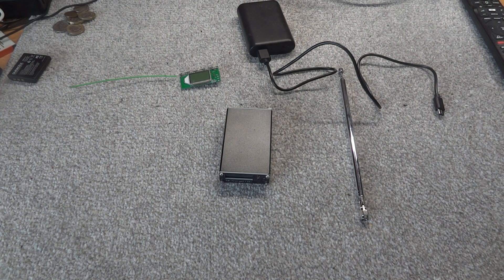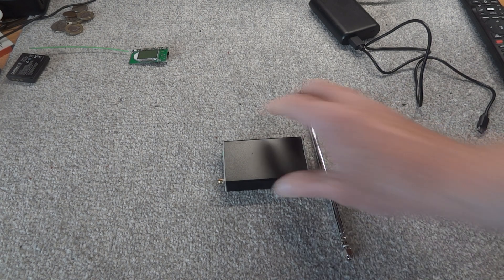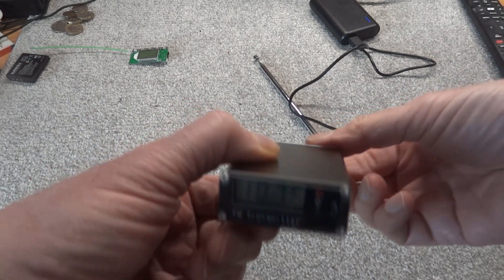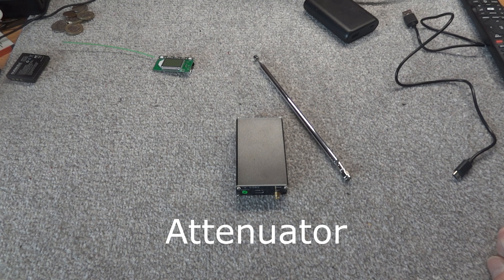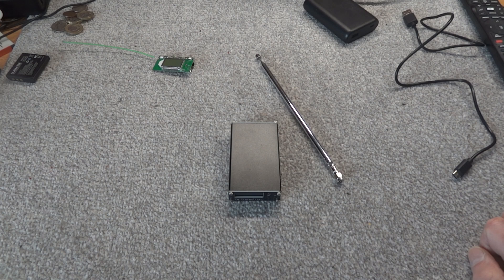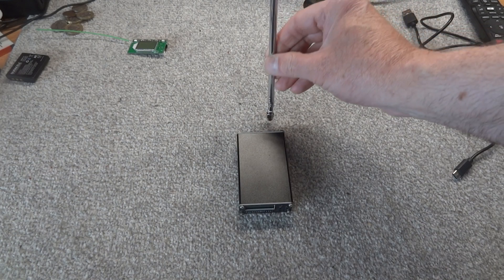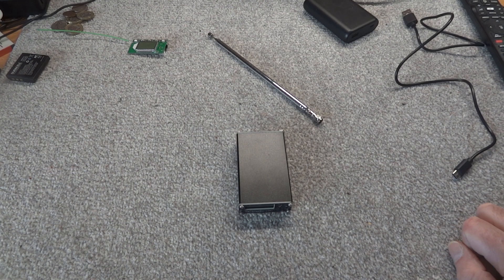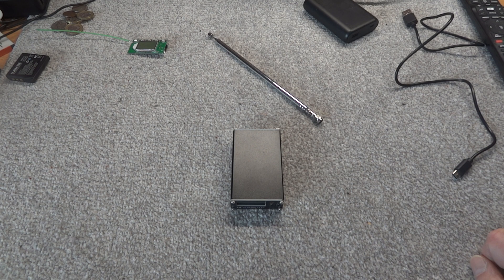0.5 Watt FM Stereo Transmitter Review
A look at one of these 500 milliwatt transmitters and by the way its all in glorious stereo